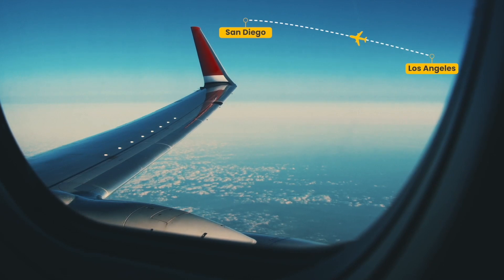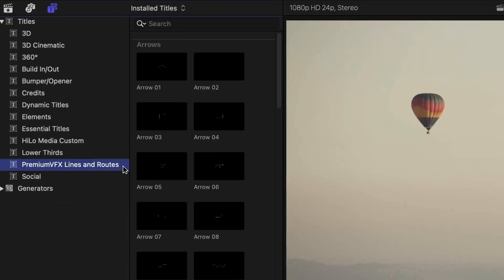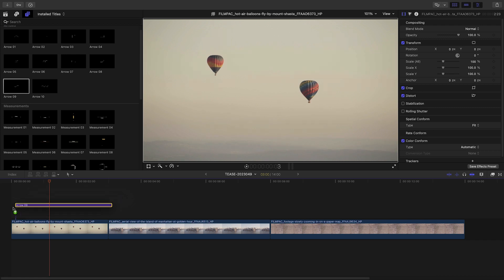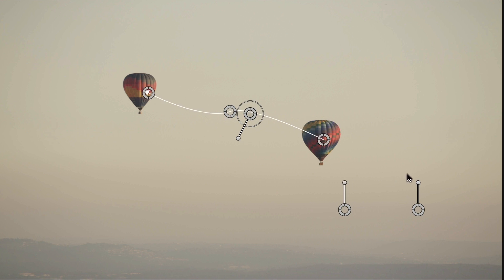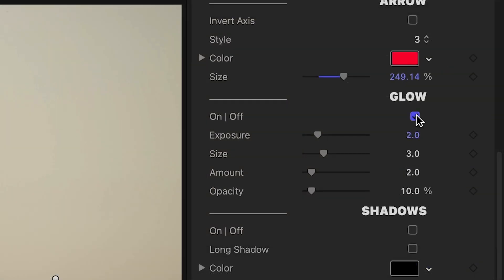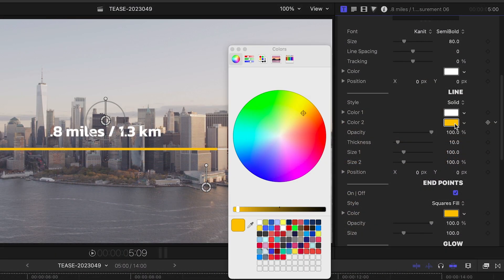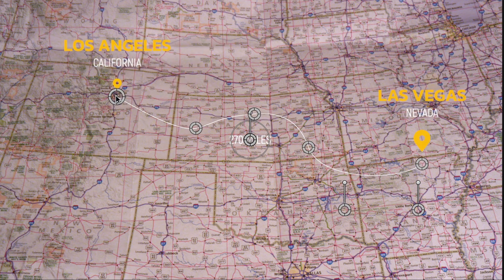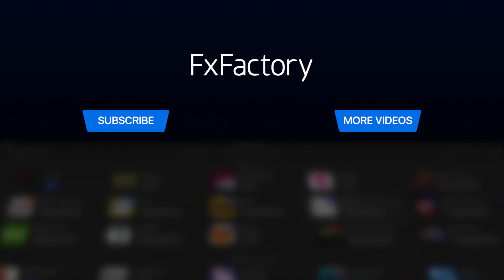First Look at Lines and Routes for Final Cut Pro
Elevate your videos with professionally-designed lines, arrows, and measurements using the 40 presets in Lines and Routes for Final Cut Pro.

Try it for free today, exclusively through the FxFactory application.

The presets offer animated arrows, measurements, and routes, all showcased in the Content Preview Video linked above.

Experience the versatility of the presets through examples– featuring different shape styles and on-screen controls to adjust the position, scale, rotation, and more.

Discover more features like built-in animations, customizable line styles, and special effects like Glow, Drop Shadow, Long Shadow, and 3D Extrude.

Whether for travel videos, explainers, or any other kind of video, Lines and Routes adds a touch of professional animation effortlessly.

CHAPTERS:

00:00 Intro
00:12 How to Download
00:42 Final Cut Pro Tutorial
00:52 Tutorial Example 1 - Arrow
01:54 Tutorial Example 2 - Measurement
02:27 Tutorial Example 3 - Route
02:46 Final Examples